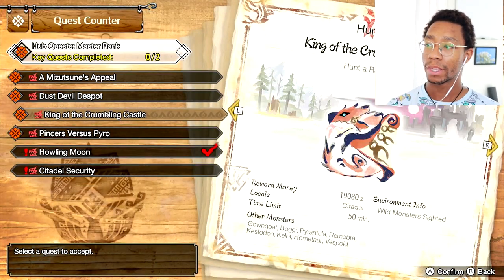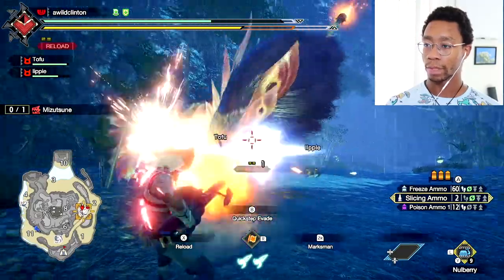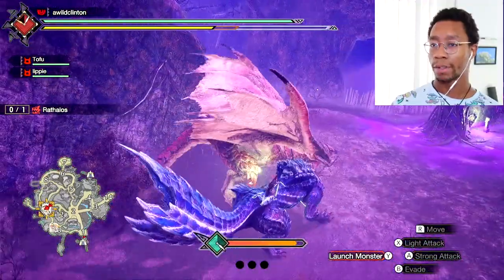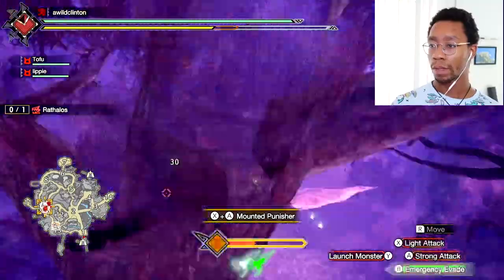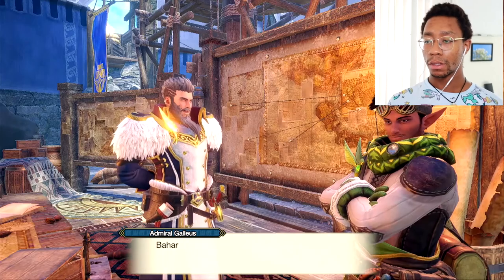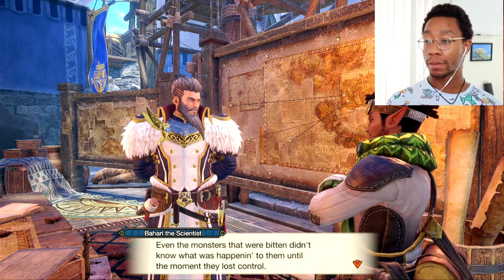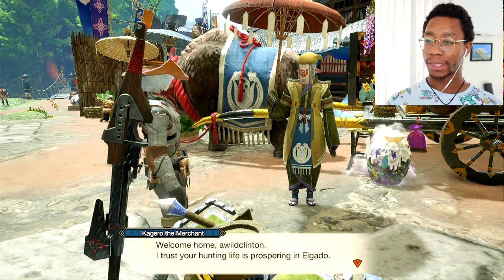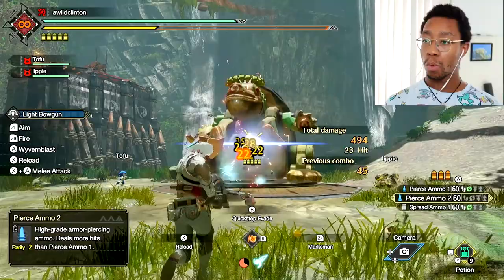mizutsune used bubble beam !! (Monster Hunter Rise: Sunbreak #12)